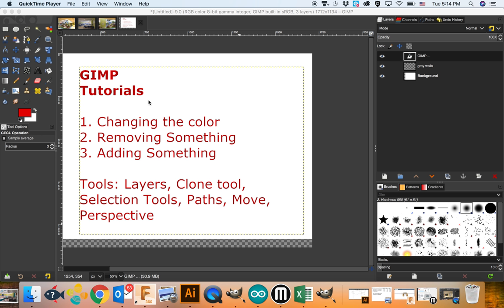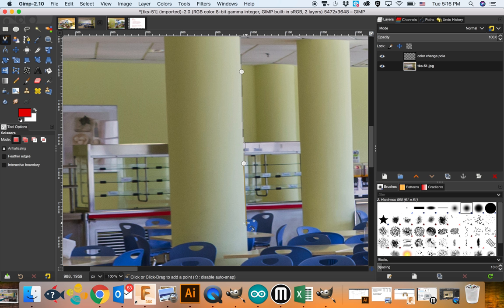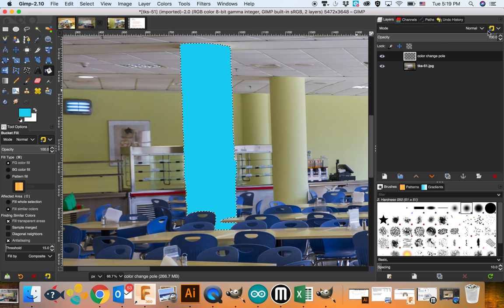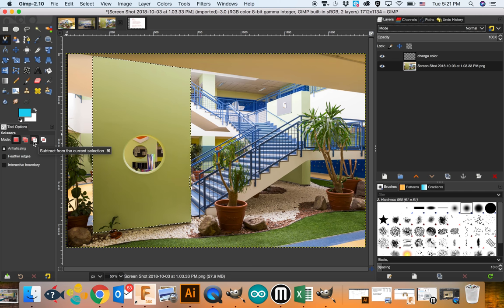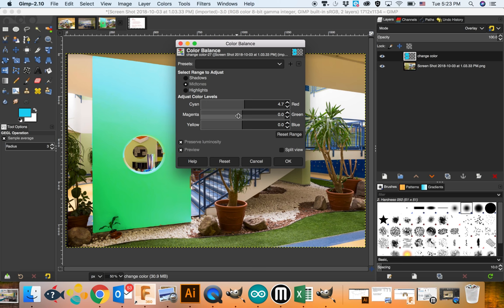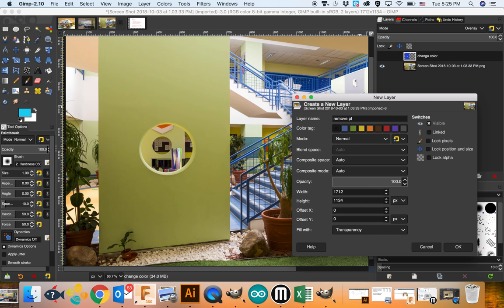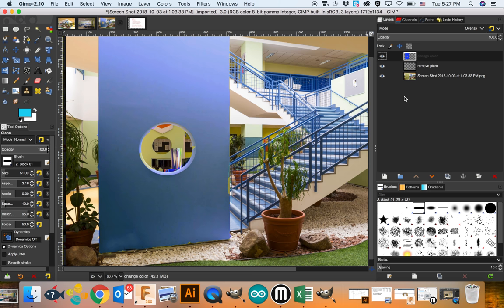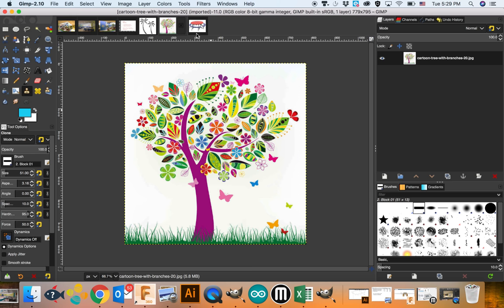GIMP Redesign the school